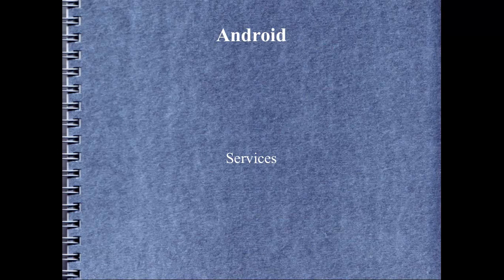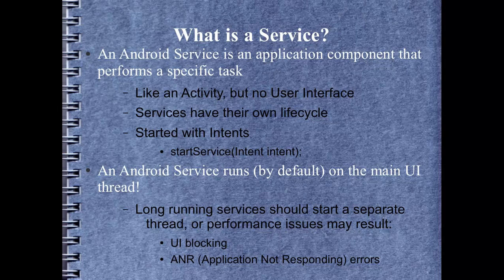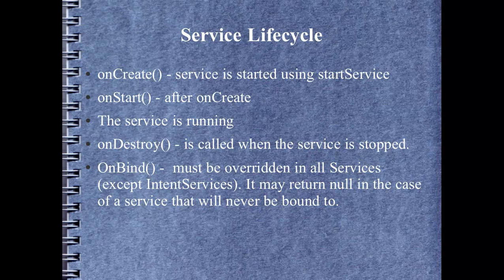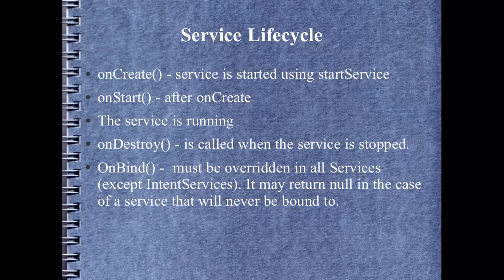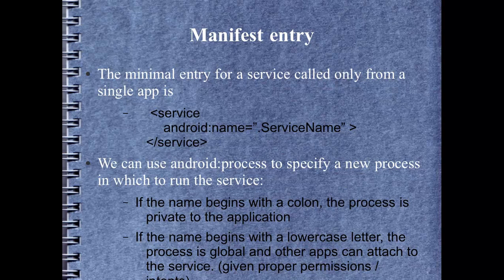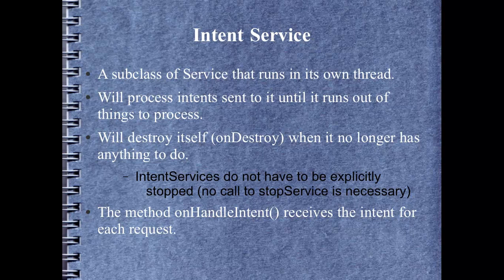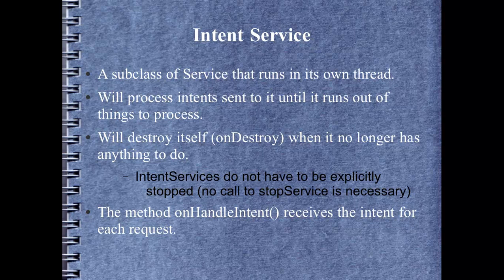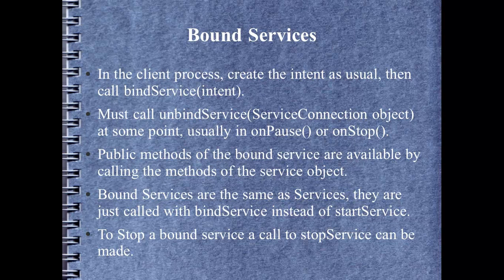Introduction to Android service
This video describes in detail the types of service in Android.